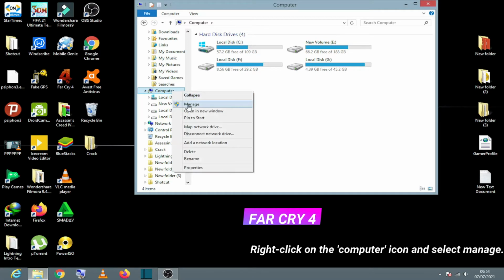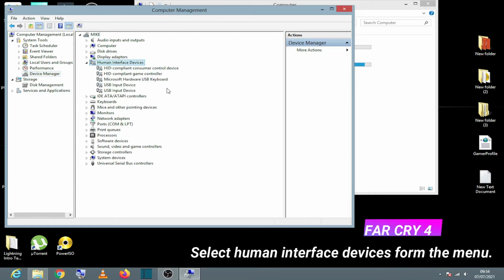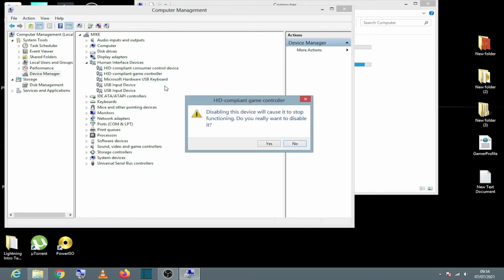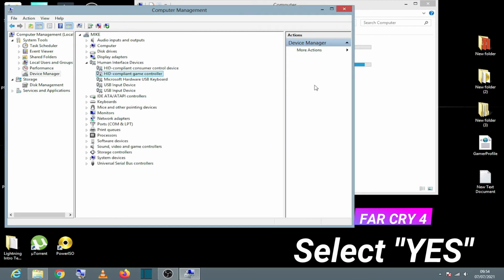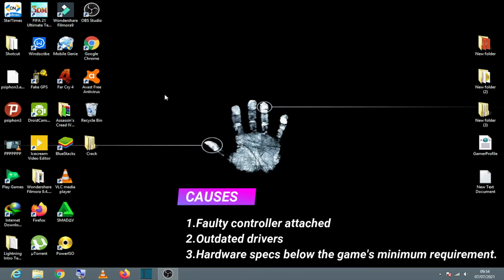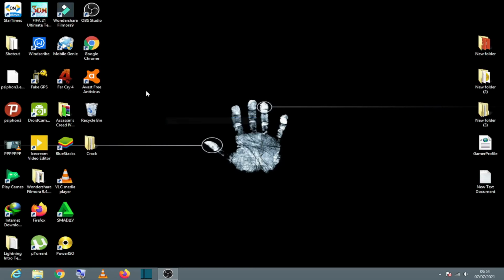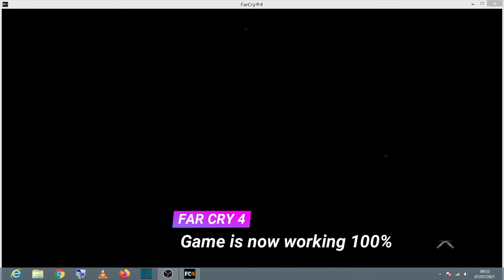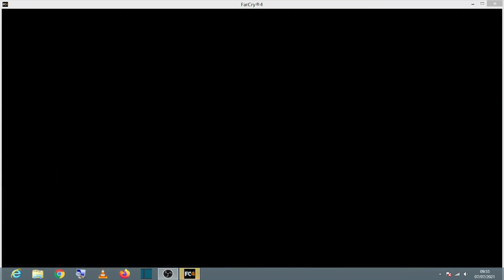Far Cry 4 not responding(100% FIXED 2021).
This is a video on how to fix the ''Far Cry 4 not responding or black screen''.

the ONLY survival medicine course on the market written by a real doctor - on how to survive when there is no doctor to save your life at a point in time

365 Manifestation Power Learn the art of self-mastery so you will understand your true self and ignite your true potential in life

The 3 Day Potty Training.The #1 Potty Training Guide for Babies Aged 3 to 36 Months

The best cryptocurrency video course for beginners from an ex-Agora guru now publishing independently